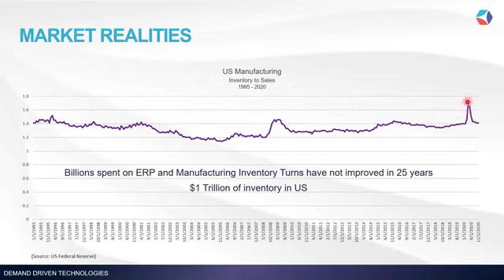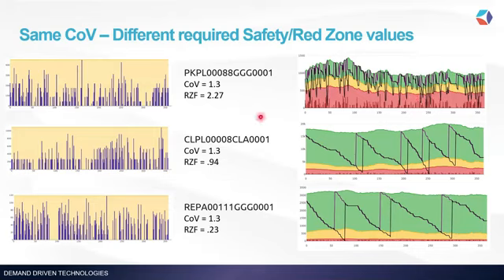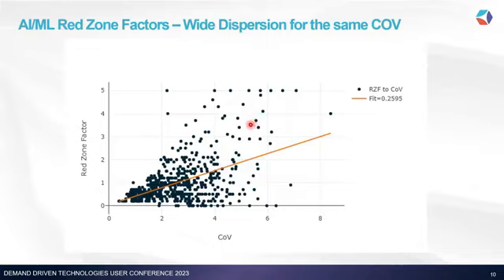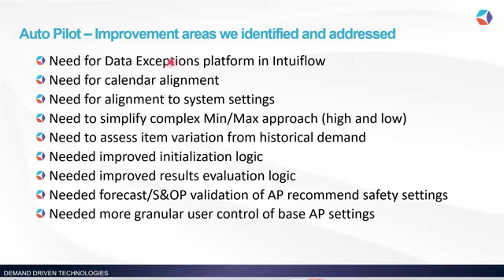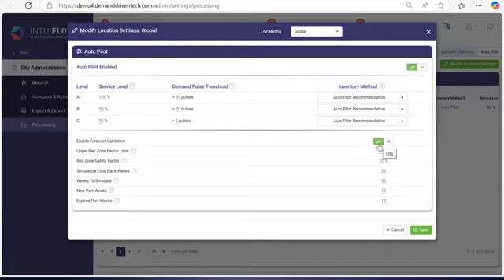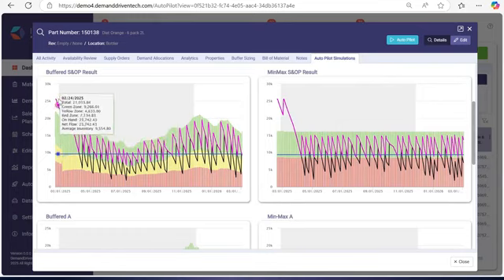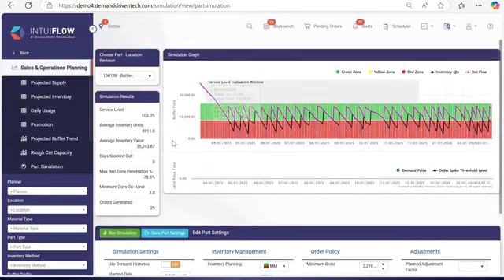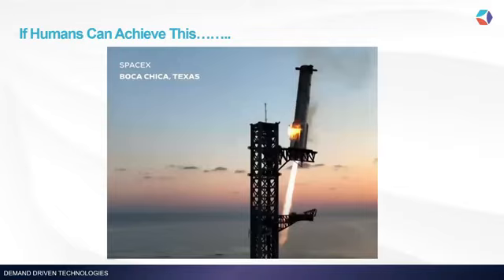IntuiFlow's Auto Pilot Function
Erik Bush, CEO of Demand Driven Technolgies, describes and demonstrates the Auto Pilot Function in the IntuiFlow Software.